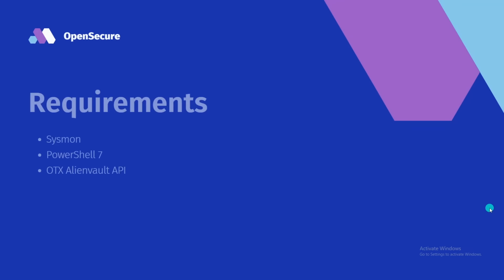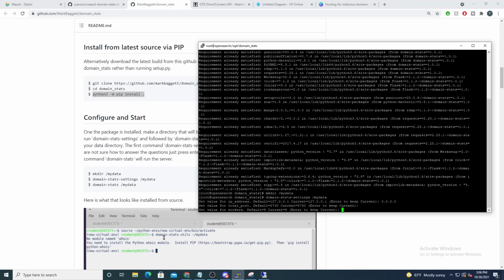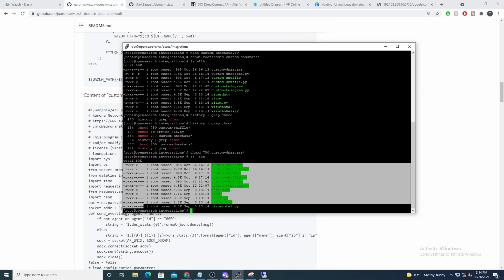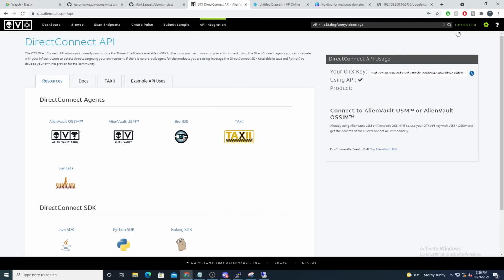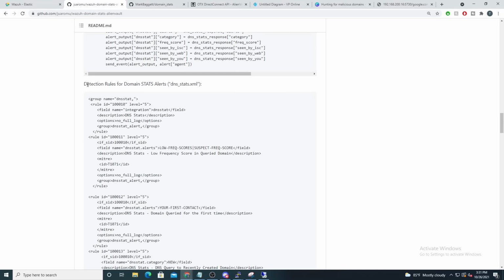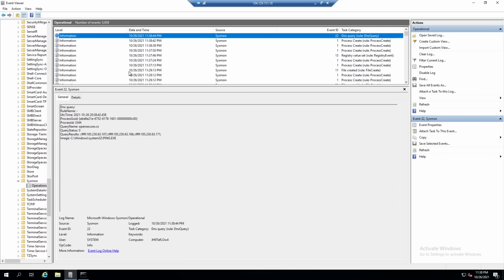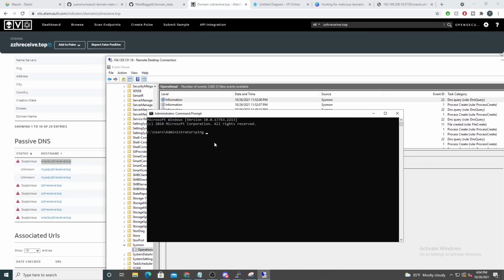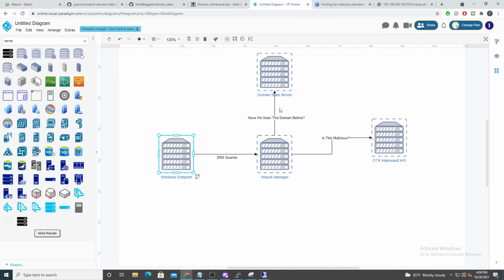Malicious DNS Hunting - Actively Hunt For Malicious DNS Queries Made in Real Time!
Join me as we hunt for malicious DNS queries made by our Windows End Points. Quickly detect when your Windows machine has asked to resolve a malicious domain name! Let's deploy a Host Intrusion Detection System and SIEM with free open source tools. Join me as we explore and learn together.